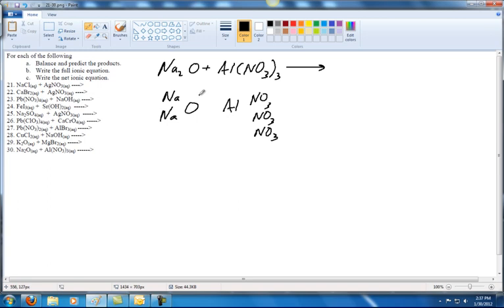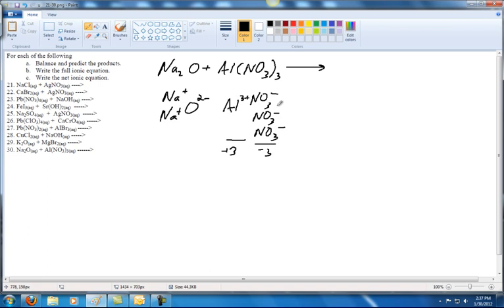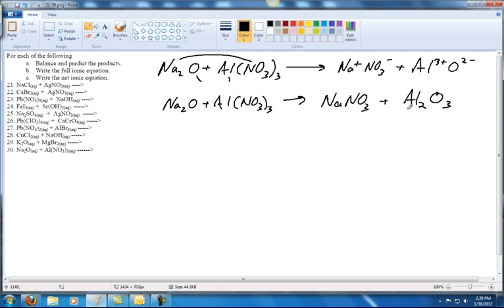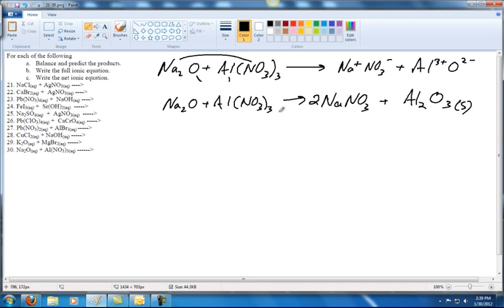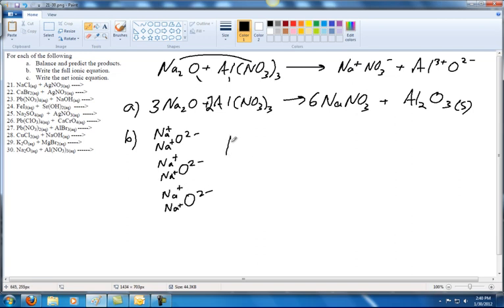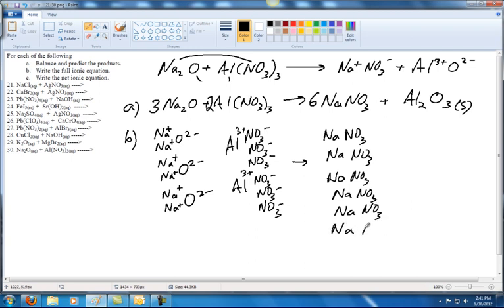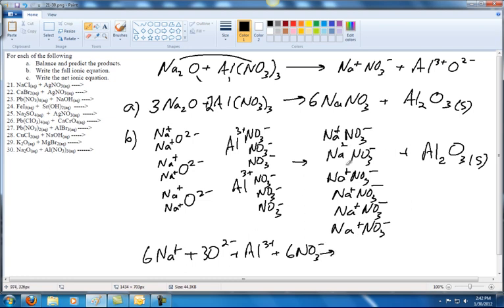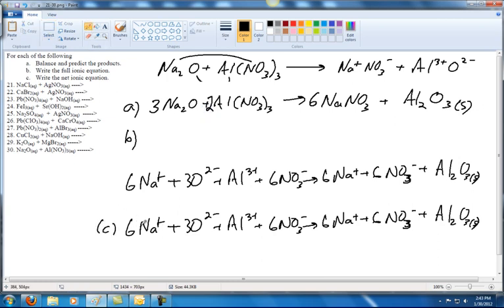Module 6 : Supplementary Problems for Full and Net Ionic Equations #30